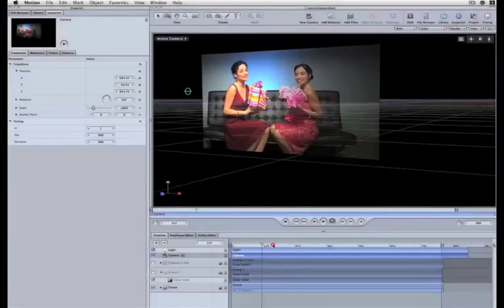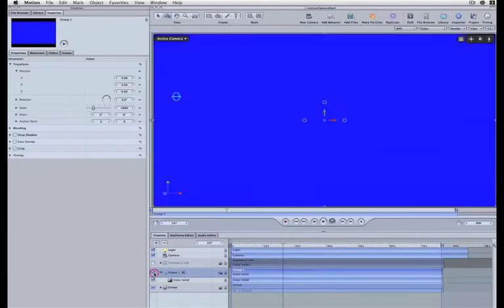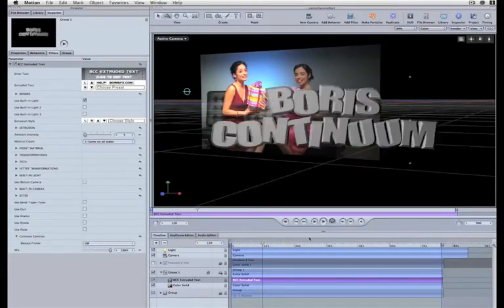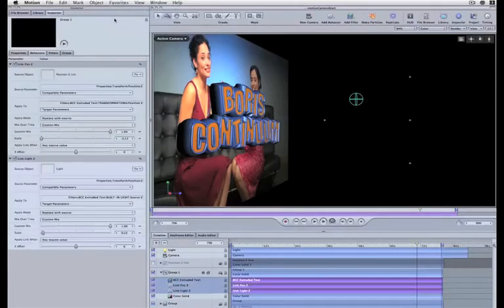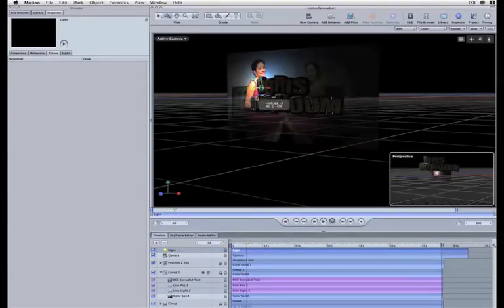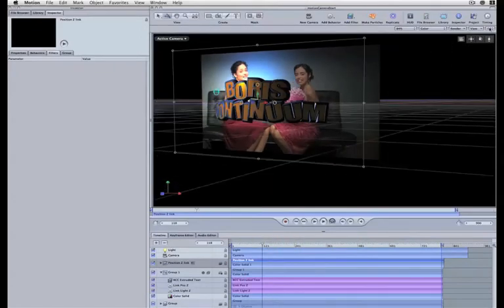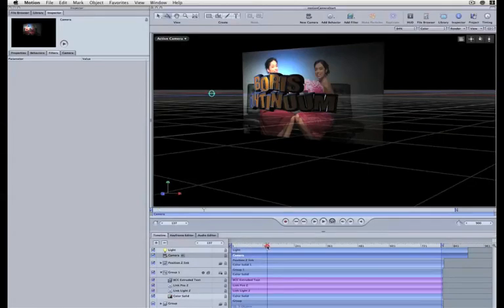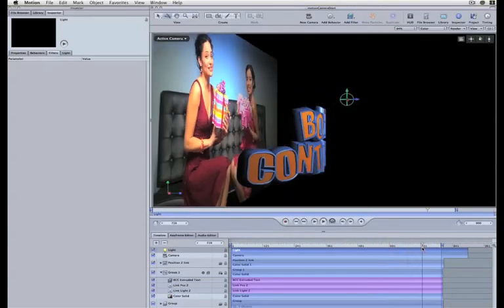Boris Continuum Complete 3D Objects in Apple Motion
This video tutorial from Dirk de Jong shows Boris Continuum Complete 6 FxPlug's Extruded Text filter running in Apple Motion to demonstrate how BCC 3D Objects can integrate into a Motion 3D scene by making use of Motion's 3D camera.